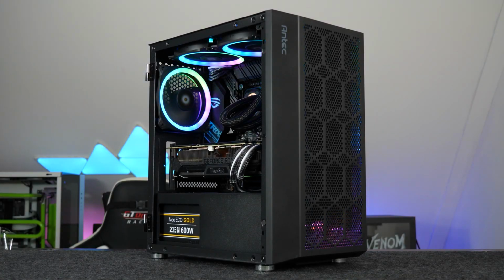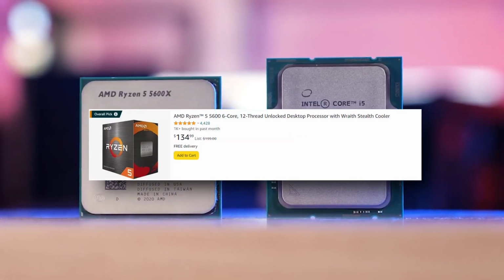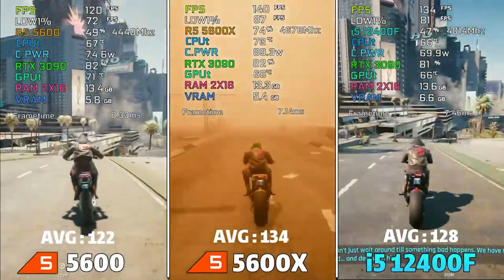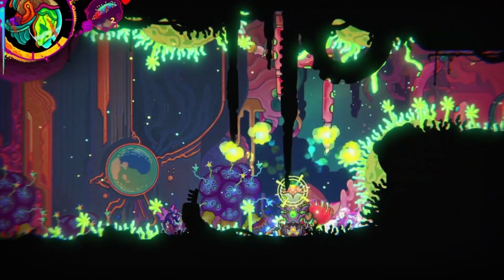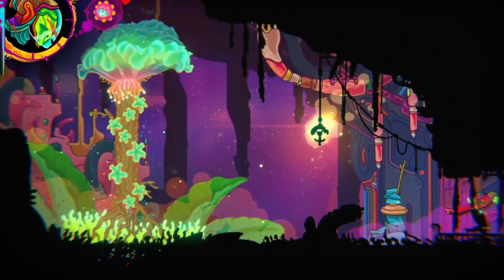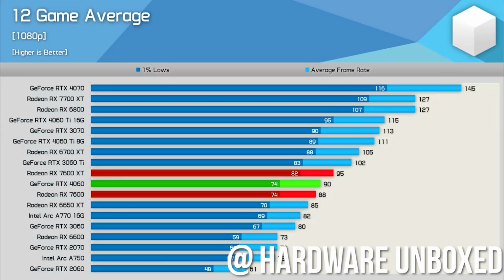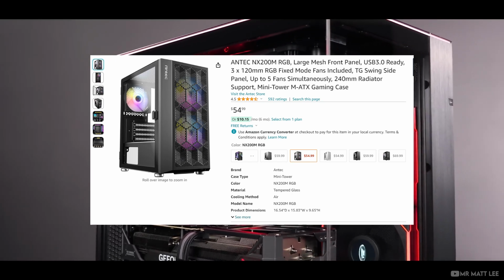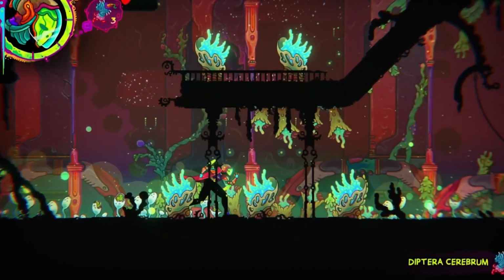Best RTX 4060 Budget Gaming PC Build 2024 🟢 | Ryzen 5 5600 + RTX 4060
Hey so today we're looking at the Best $700 RTX 4060 Gaming PC Build with a great Value for money for a CPU GPU Combo with one of the most infamous Budget GPUs of 2024

🔥 AMD Ryzen 5 5600 CPU
🔥 Gigabyte B550M K motherboard
🔥 SiliconPower 32GB DDR4 3200 Ram
🔥 Silcon Power 1TB M.2 SSD
🔥 RTX 4060 8GB GPU
🔥 Antec NX200m RGB Case
🔥Apevia 600W 80 Plus Gold PSU

Timestamps
00:00 like Pleaseee
00:30 CPU
00:50 Ryzen 5600 vs 12400f
01:13 Motherboard
01:25 Ram
01:45 SSD
02:00 GPU
02:20 RTX 4060 vs RX 7600
03:00 Case
03:20 PSU